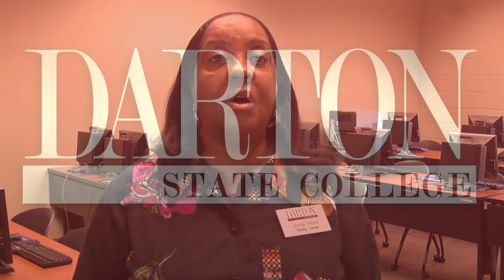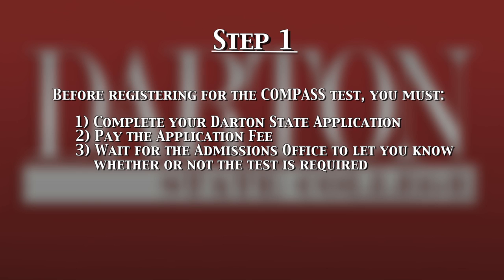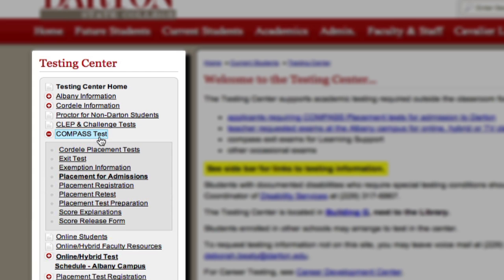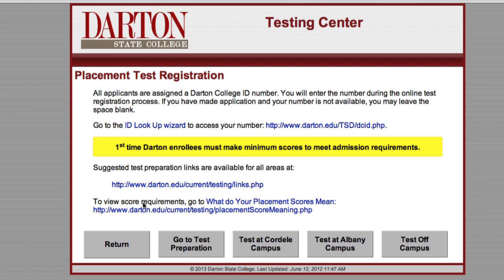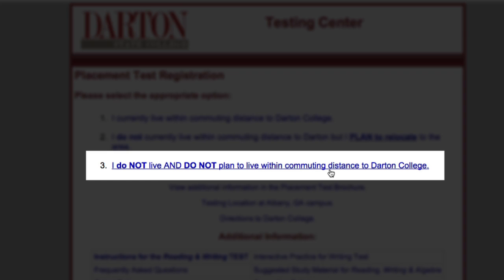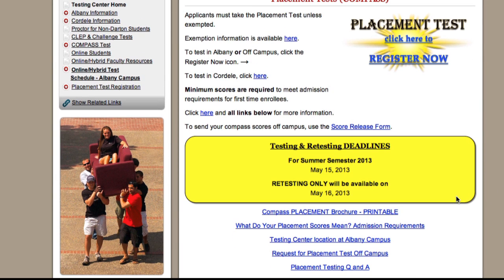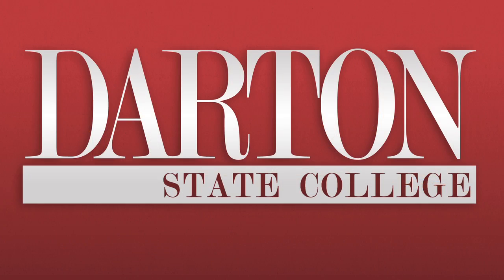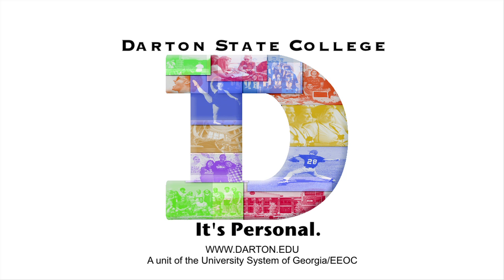Darton State College Testing Center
The Darton State College Testing Center is here to help students take the COMPASS test before enrolling in college.